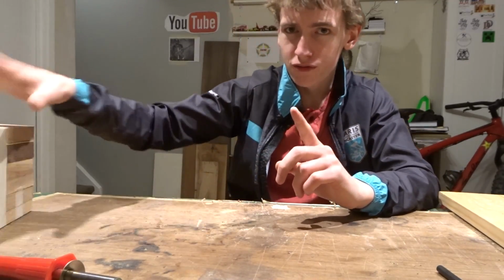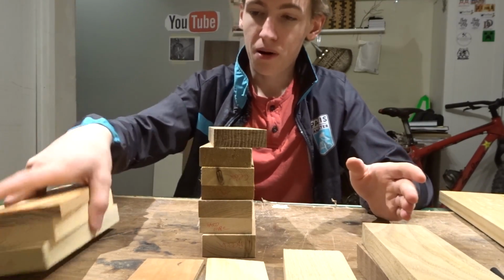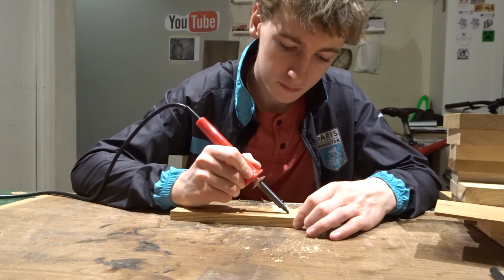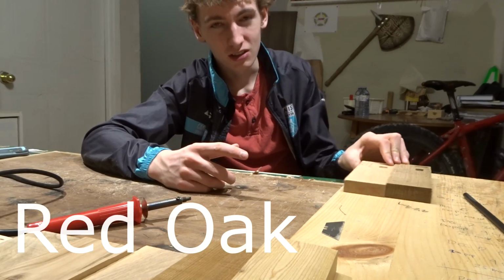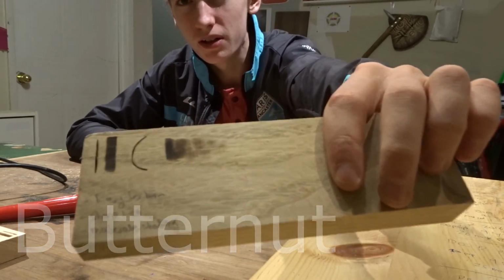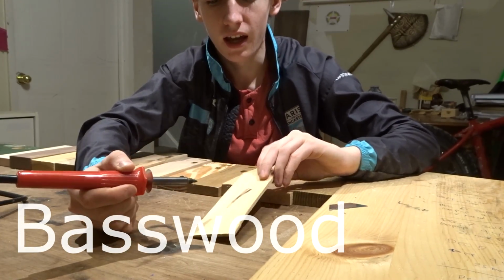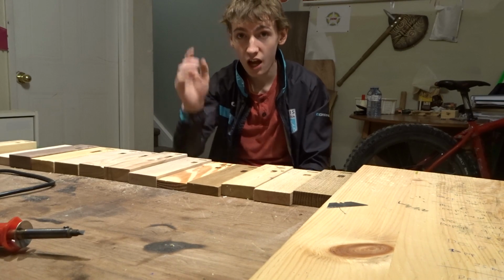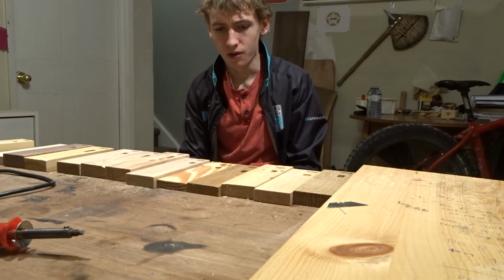The Best Wood To Wood Burn On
This is another how to wood burn video. In this video I test 15 different kinds of native wood to determine the best wood to wood burn on. I do various lines and strokes along with some shading. The exact same on all of the pieces with a cheap wood burning tool. I will do the same tests again with a higher end wood burner.

Please Leave a comment about what you'd like to see next!

Purchase my creations!